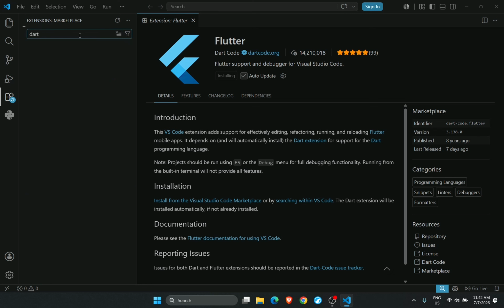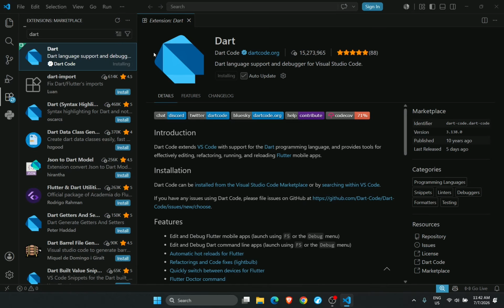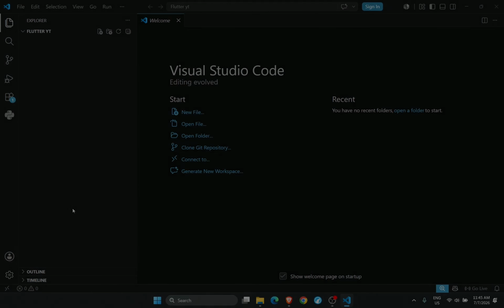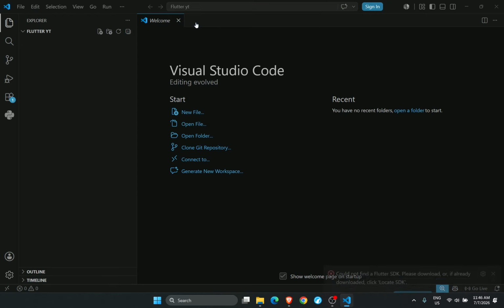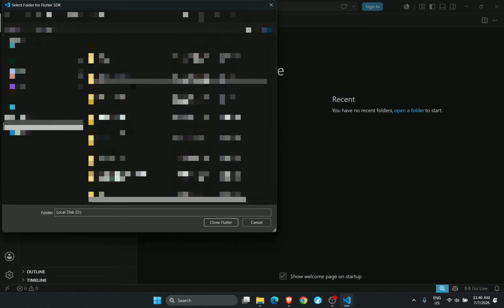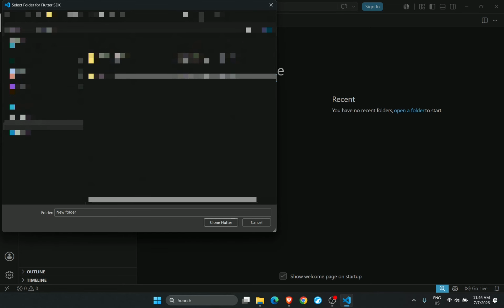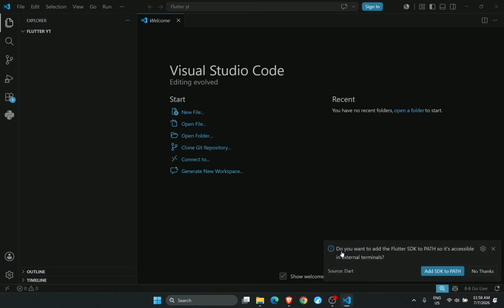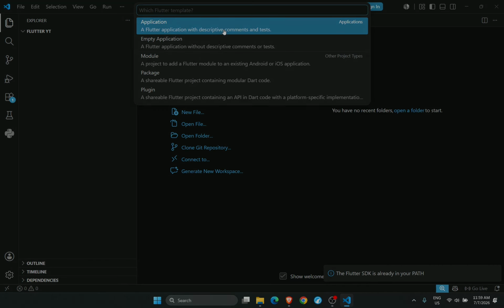How to Install Flutter in VS Code (under 2 minutes)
Get Flutter up and running in VS Code in record time! In this video, we cut through the fluff and show you the exact steps to configure your environment for Flutter development in under 2 minutes.

What we’ll cover:

1. Installing the Flutter and Dart extensions in VS Code.
2. Downloading Flutter SDK.
3. Verifying your Flutter SDK path.

This tutorial is perfect for developers who want to skip the long setup videos and get straight to coding.